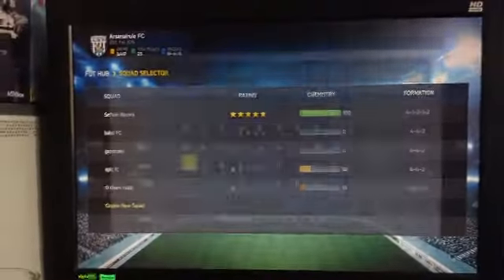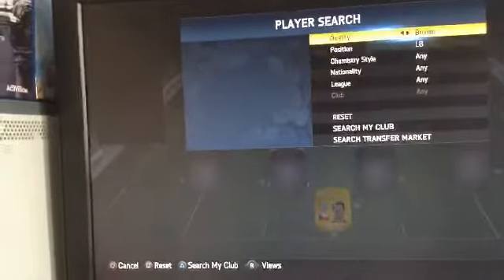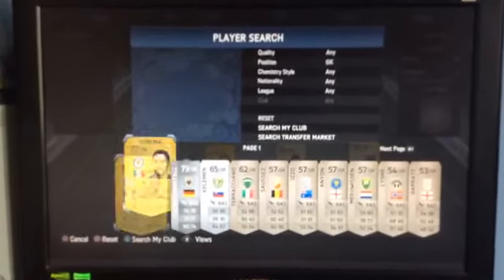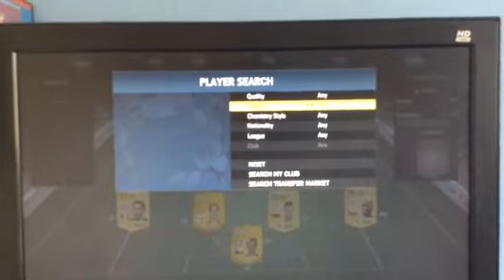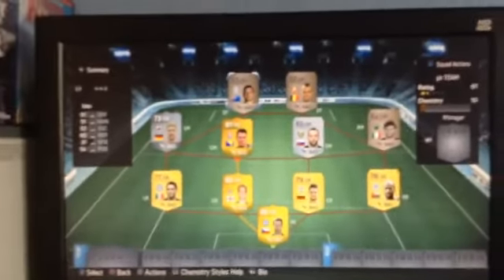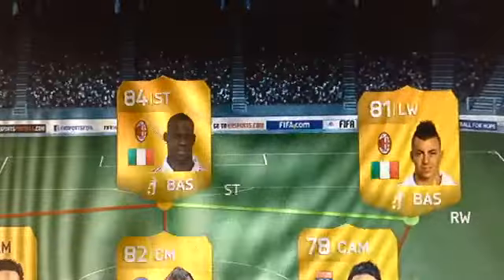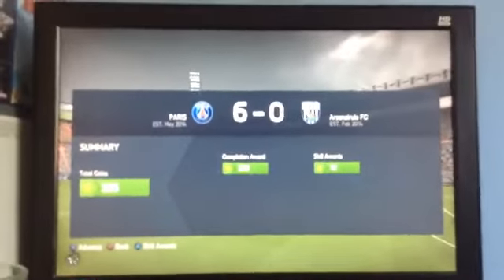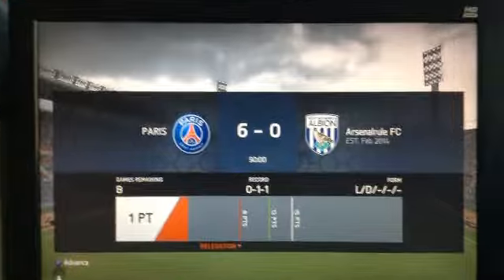GK TEAM on FIFA